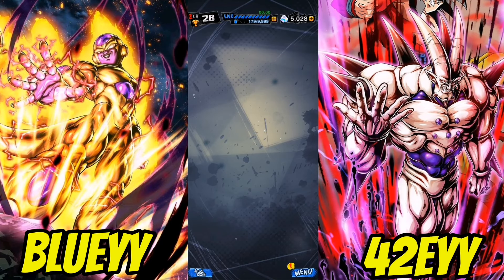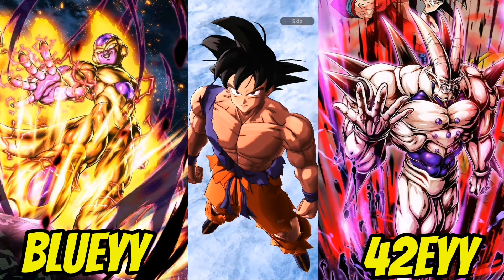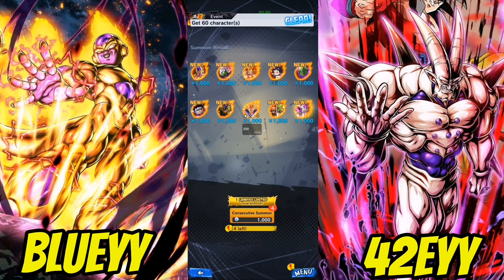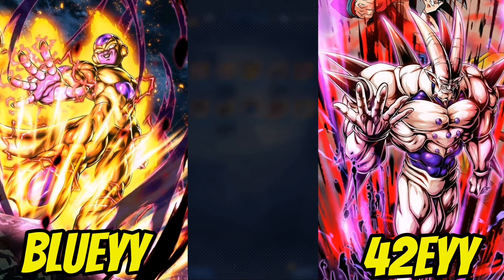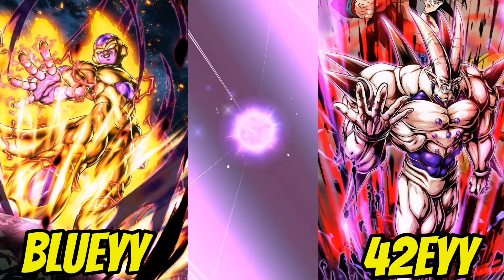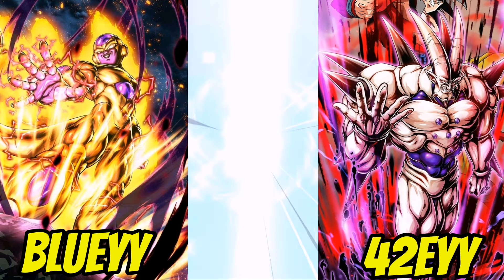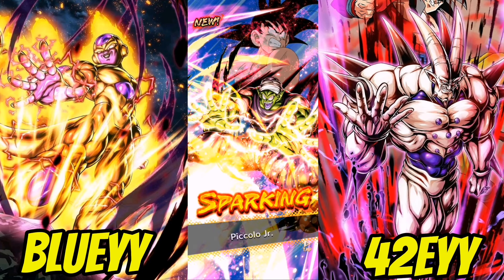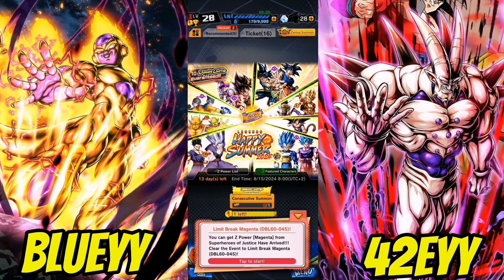5000 CC Legends Happy Summer Summons for Free 2 Play //Dragon Ball Legends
5000 CC Legends Happy Summer Summons for Free 2 Play //Dragon Ball Legends

Dragon Ball Legends Free to Play Content Creator who tries to help new players by giving tips, tutorials, guides and discussions

First goal is to have fun with the game, yes we all get shafted but its the good moments of pulling that ultra you wanted or Lf that makes the feeling so good.

Pretty much to say i do Dragon Ball Legends Summon for new characters and returning characters.

Summons are seperated into 2 categories, Ultra Summons and Legends Limited Summons

Ultra bait banners are returning ultra banners brought back to tempt players to spend their hard earned in game currency

Dragon ball legends tutorials on the basic dynamics of the game, this includes events, items, strategies amongst others.

Equipment tutorials are there to help new players who dont know how to upgrade equipments to make their chaaracters stronger

Here are some playlists that you might find useful